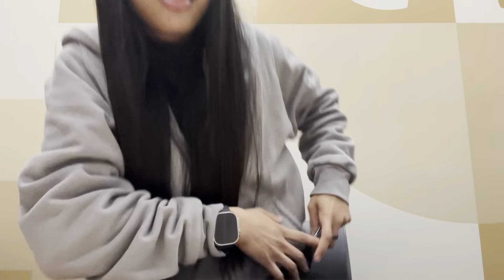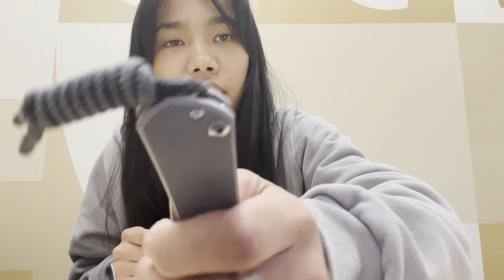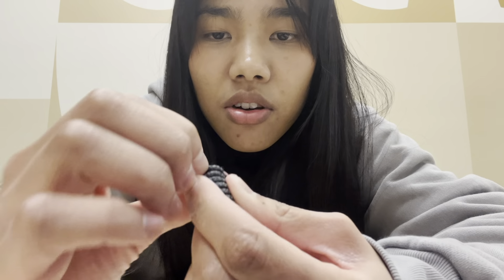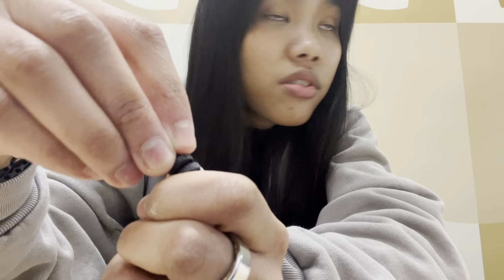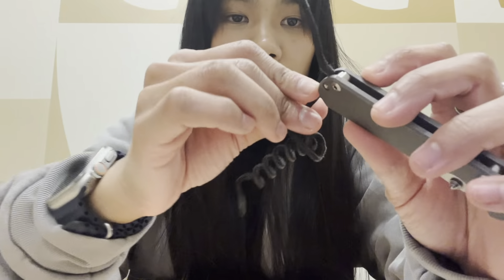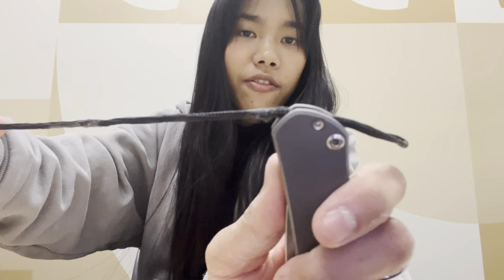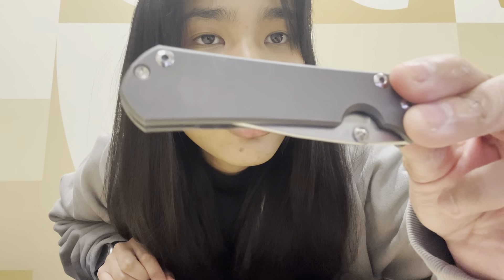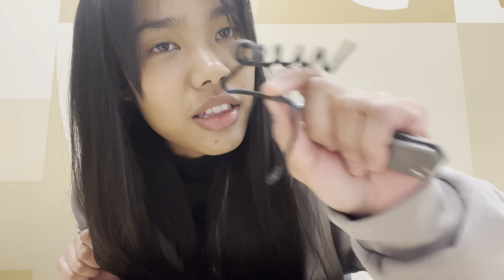Taking off the CRK Sebenza 31 lanyard